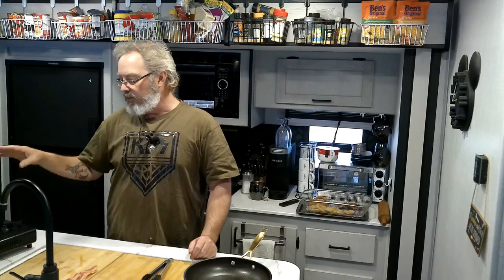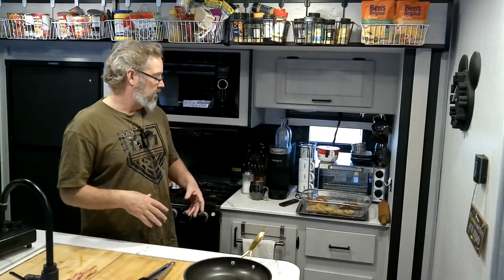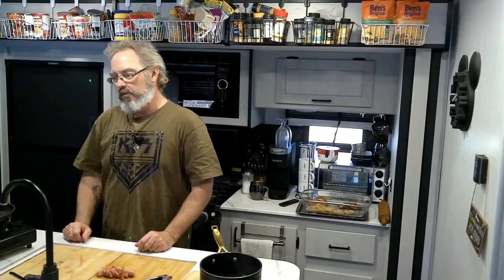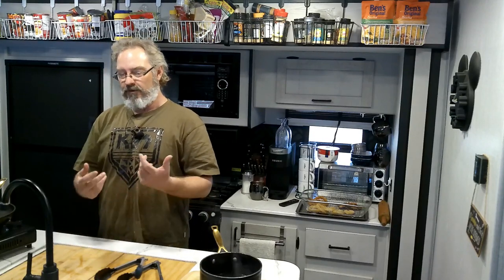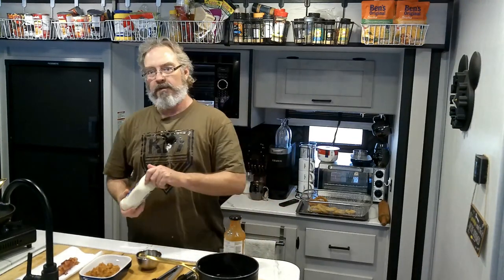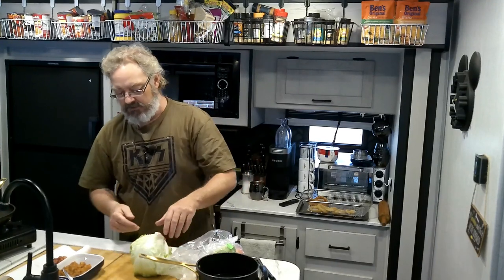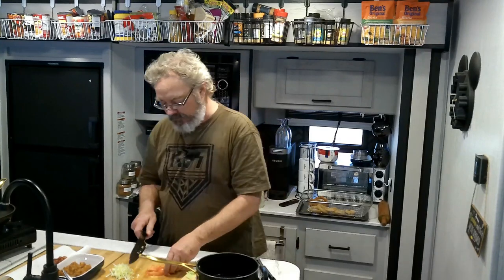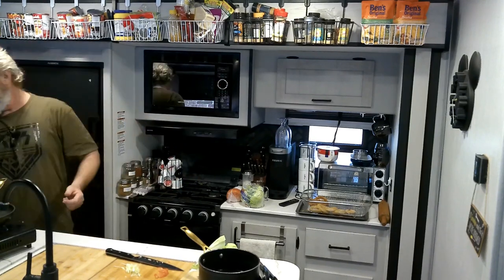KFC Chicken#viral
Hey Guys! So here is my version of the KFC Double Down DOG!